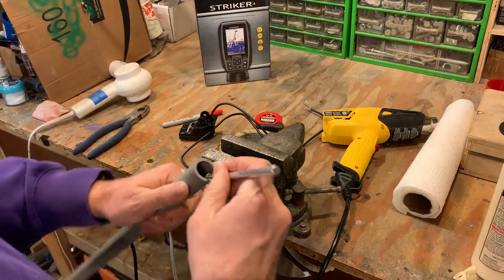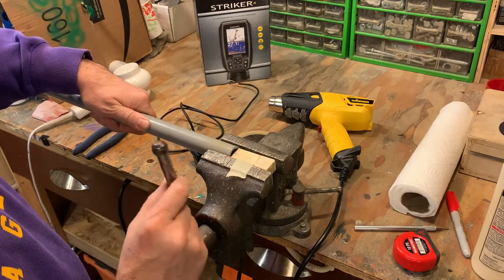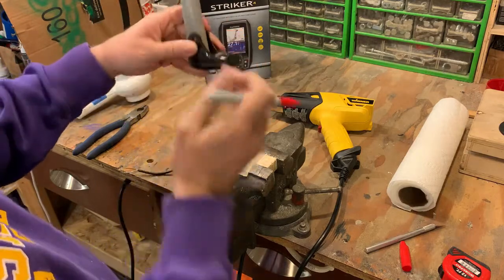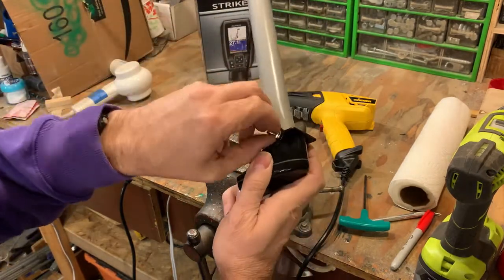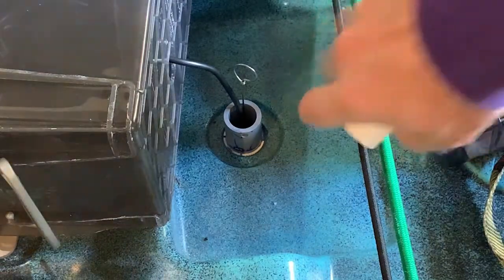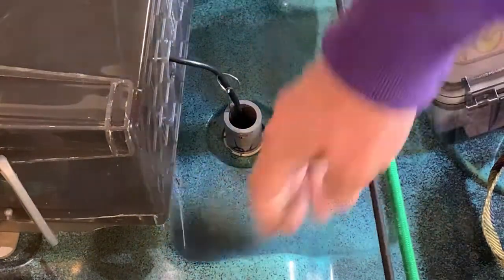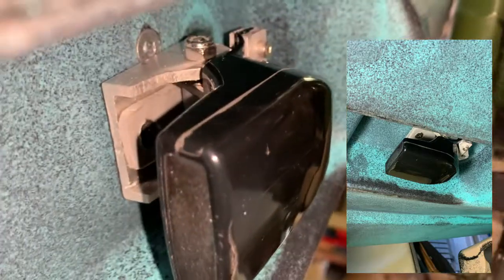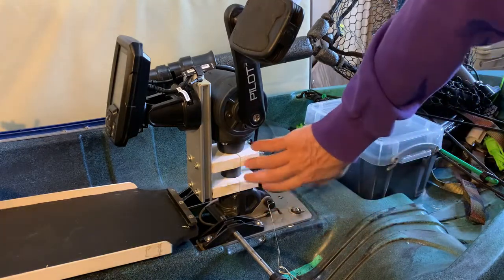Installing a Garmin Striker 4 fish finder on a Perception Crank 10.0 Kayak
DIY'ing through life and here is one more DIY doodle required to get the Striker transducer installed on the perception crank. Enjoy.

Clearly my editing software freaked out on me a bit in some parts so sorry for the choppiness.